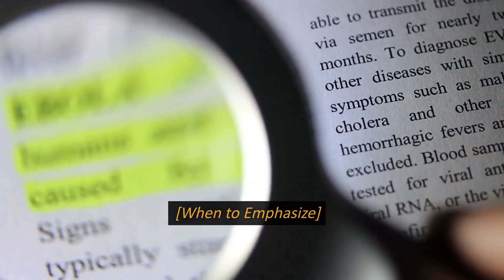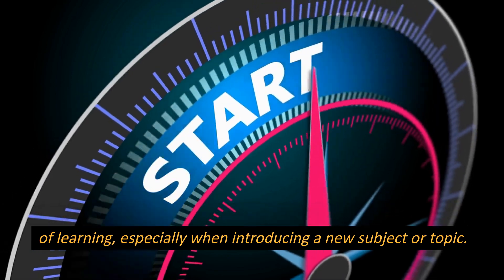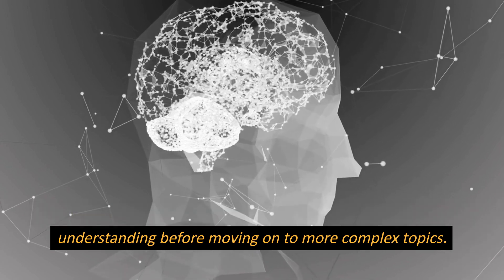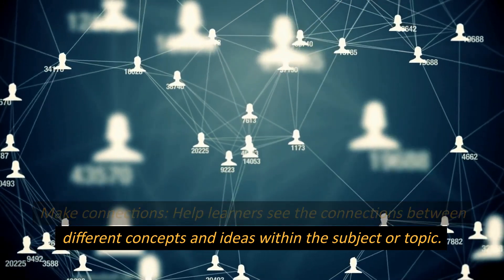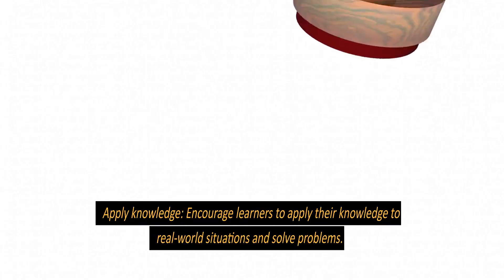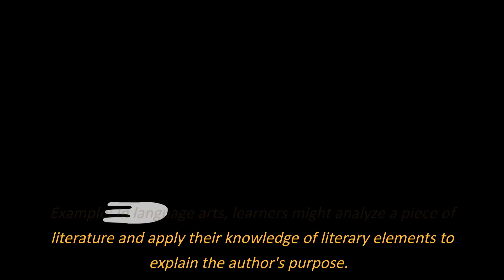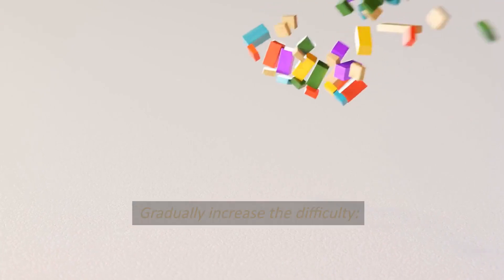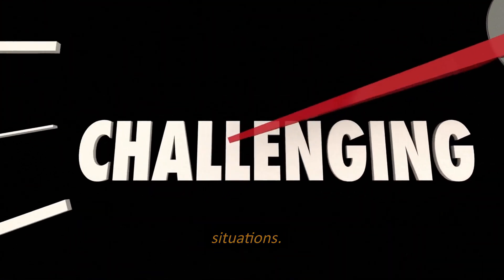Conceptual understanding and procedural fluency: what, when, and why?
Welcome to our video on "Conceptual Understanding and Procedural Fluency: What, When, and Why?" In this video, we'll explore the differences between conceptual understanding and procedural fluency, and discuss why both are essential components of learning. We'll also delve into when it's appropriate to focus on each of these skills and how to develop them in the classroom.

Conceptual understanding involves comprehending the big ideas and underlying principles of a subject, rather than just memorizing facts and procedures. On the other hand, procedural fluency involves the ability to carry out a task with efficiency, accuracy, and flexibility.

We'll discuss how conceptual understanding and procedural fluency complement each other, and how they are interconnected in the learning process. We'll also talk about when to focus on each of these skills, depending on the subject matter and the stage of learning.